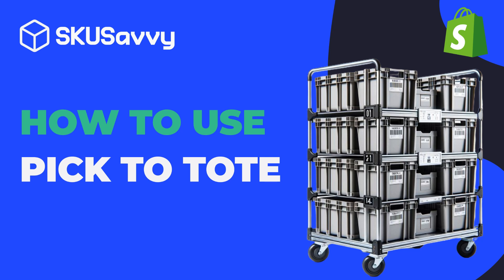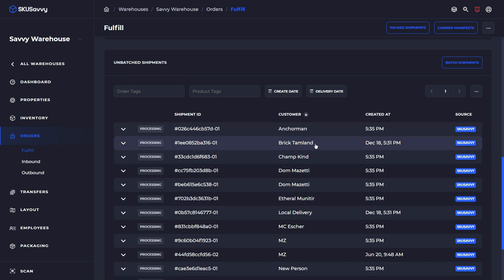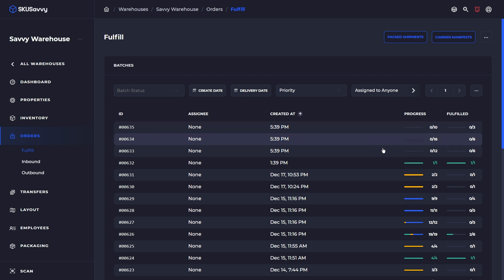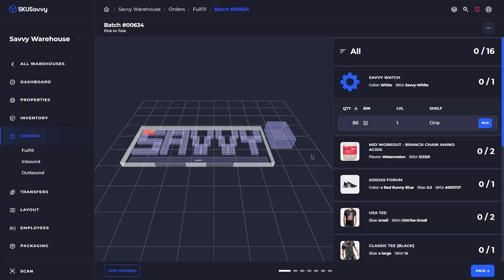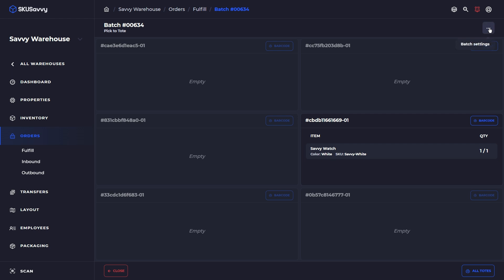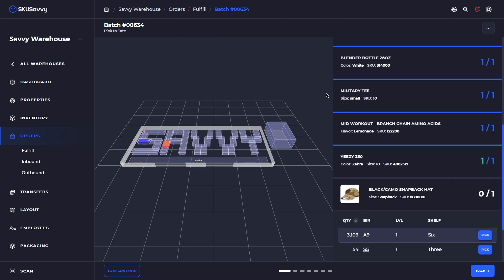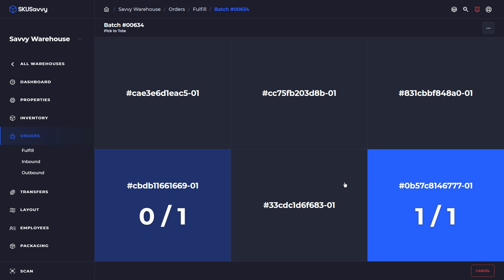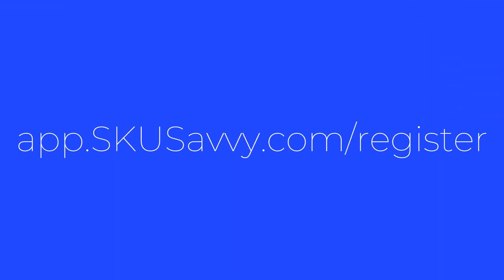How to Fulfill Shopify Orders Faster with Pick to Tote on SKUSavvy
Unlock the potential of your Shopify store operations with pick to tote functionality on SKUSavvy. This tutorial will cover  the setup and usage of this method for picking orders using a pick cart and order totes. Get a SKUSavvy account and connect your Shopify store to utilize a game-changer for streamlining your order fulfillment process and fulfill Shopify orders faster.

🚀 What You'll Learn:

- Understand the fundamentals of Pick to Tote and how to setup your operations to leverage this
- Step-by-step walkthrough on integrating Pick to Tote with your Shopify store orders to fulfill Shopify orders faster
- Tips and tricks to maximize efficiency and accuracy in order fulfillment while leveraging a batch pick method
- Real-world examples demonstrating the impact of Pick to Tote on order processing speed

Connect with fellow Shopify store owners and share experiences, tips, and insights on Slack

📝 Feedback:
Your thoughts are valuable to us! Let us know what you think about this tutorial in the comments section.